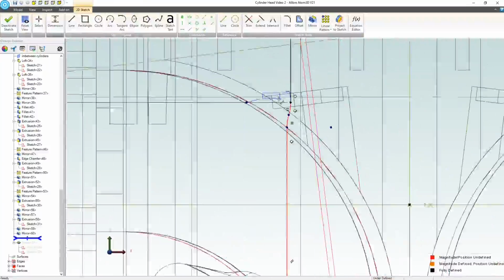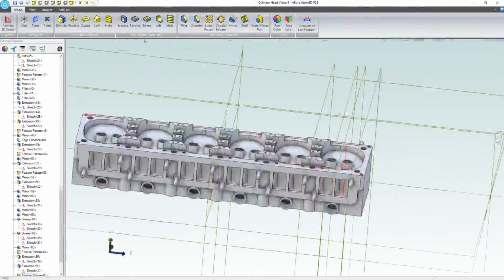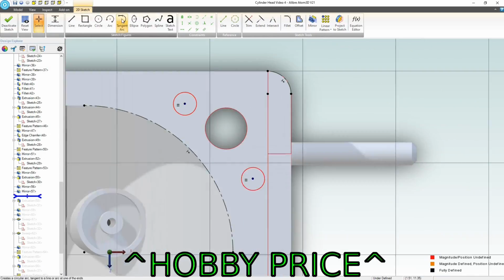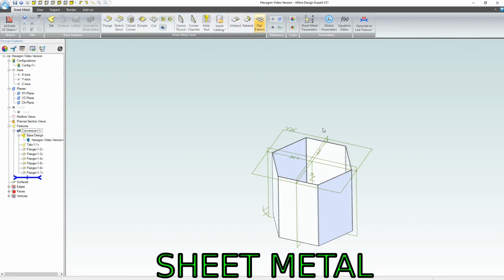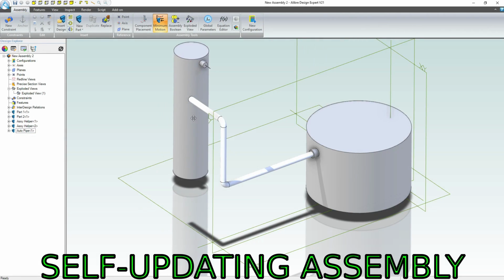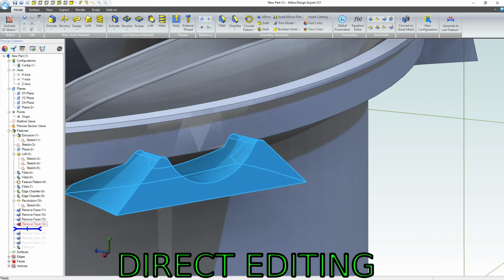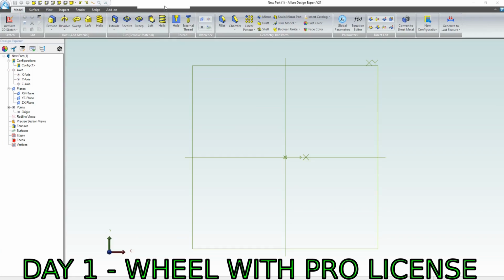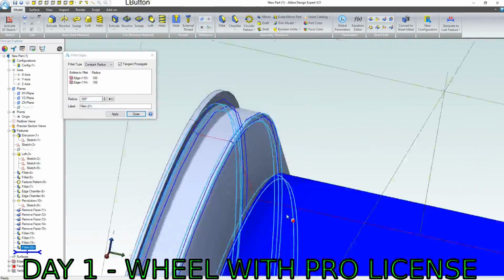Is SolidWorks Too Expensive? I Found A Solution |JOKO ENGINEERING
I'm thoroughly impressed with this platform.

Questions?